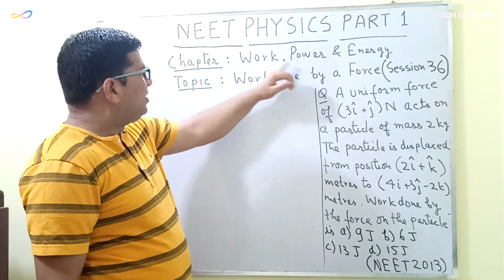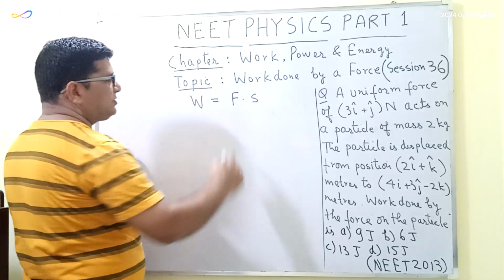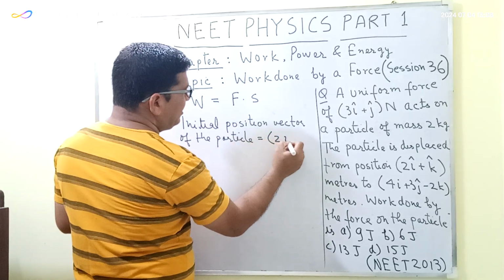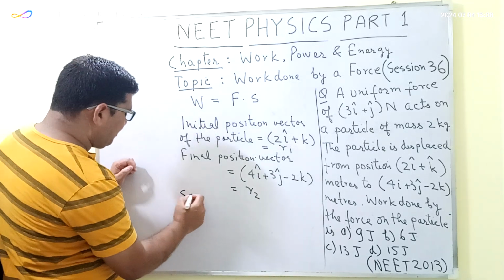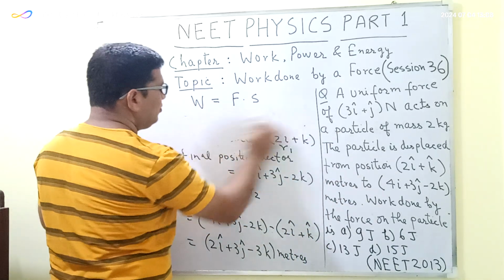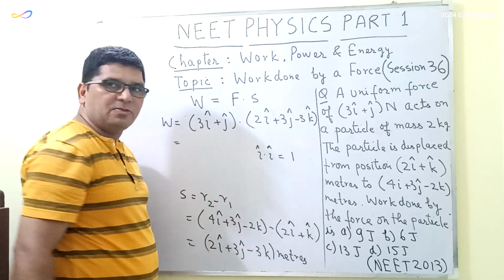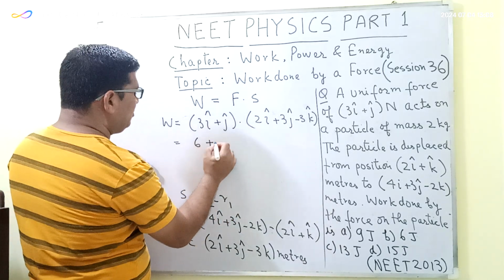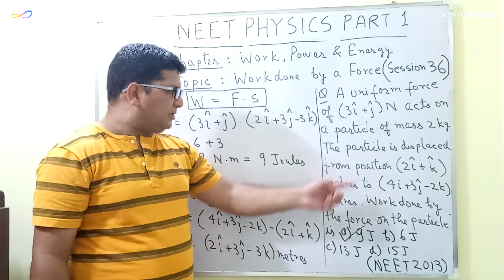Work done by force using the Scalar Product of two Vectors ( Q & A Session 36 )